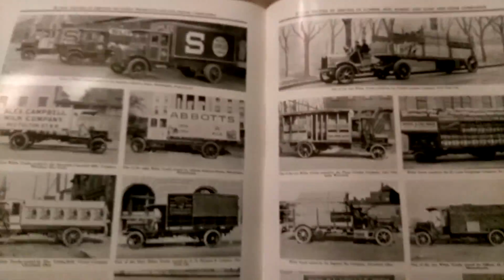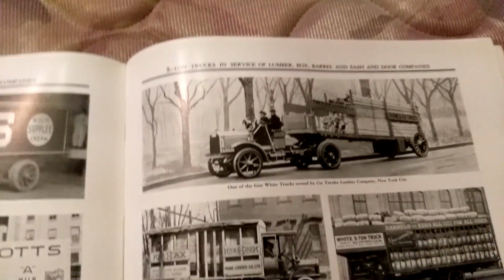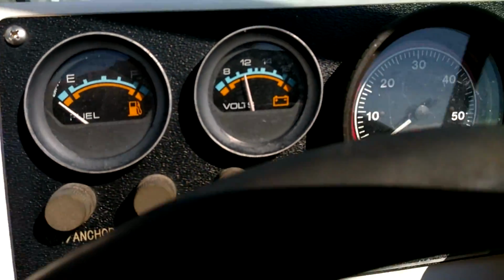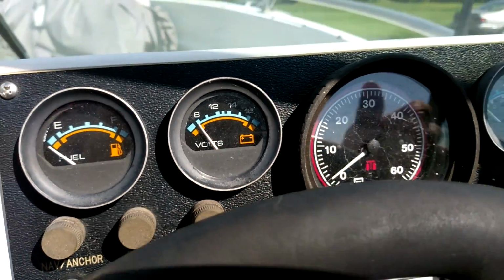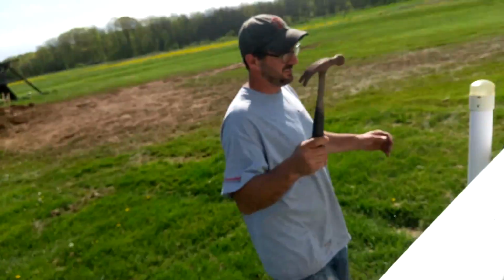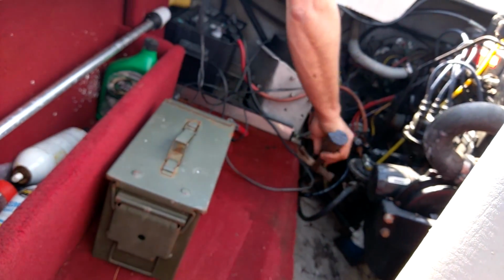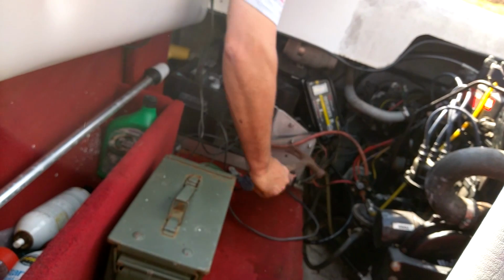A bunch of stuff all together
Yeah, got a bunch of stuff here, spans a bunch of months.  Back to winter even.  Fixing my Multi-Tool, which has since broken again, haha.  My overloaded T100.  Very nice.  A buick wagon that belongs to my buddy Yuri's (From the band Meddlesome Bells)  wife.  trying to get that thing working right for him.  Mike doing a wheelie.  All the good stuff.